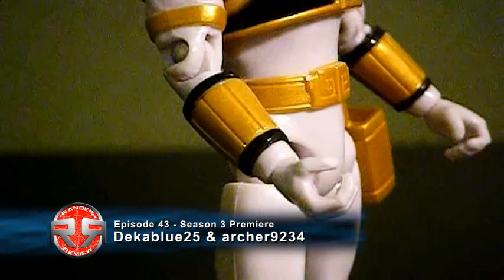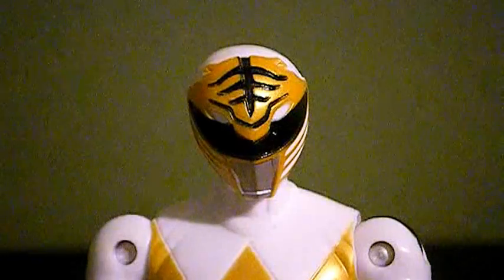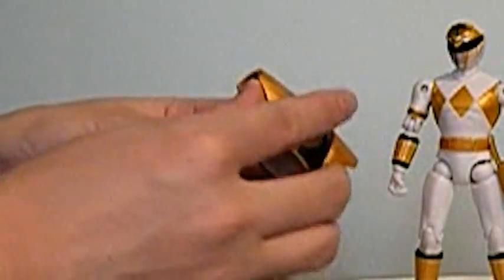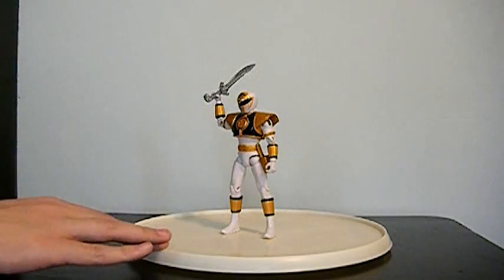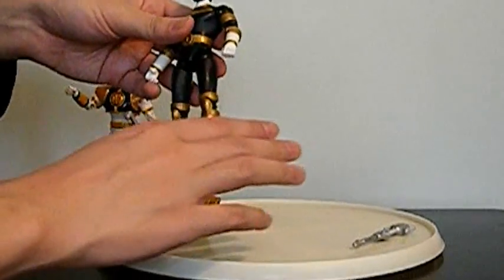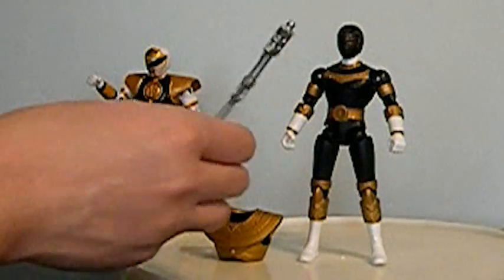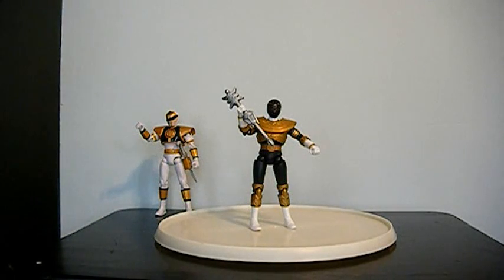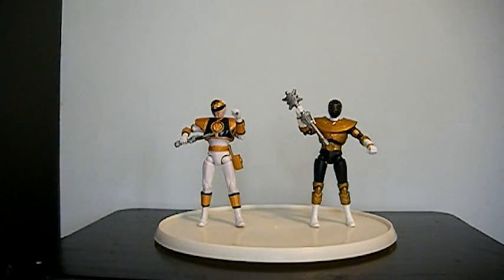Ranger Review #43 Super Legends White & Gold Rangers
Review of the super legends White Ranger and Gold Zeo Ranger. New episodes Saturdays.

- Music Tracks used in this video: "Split In Synapse" & "Sax, Rock, and Roll"